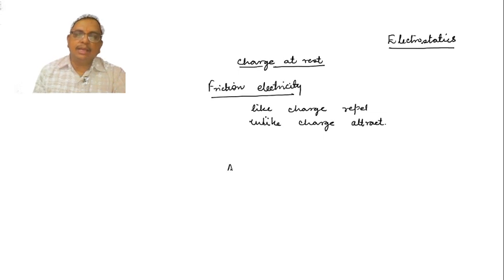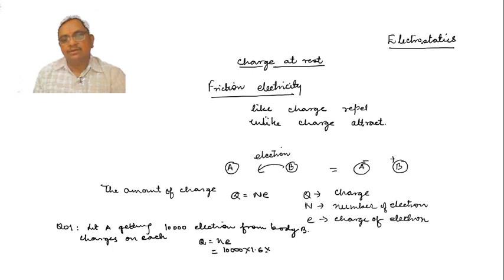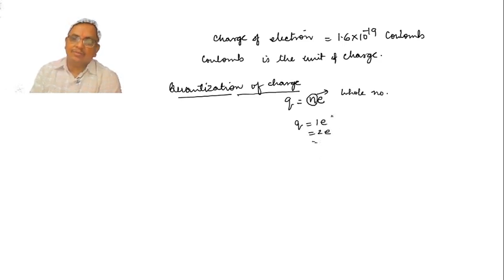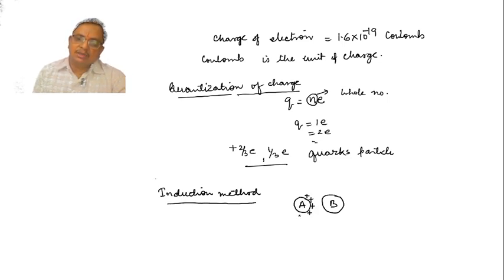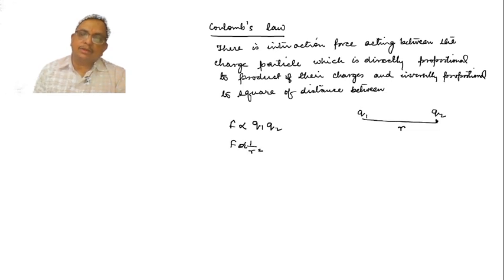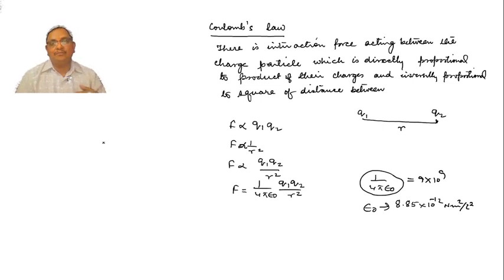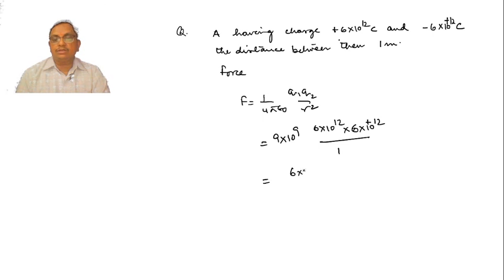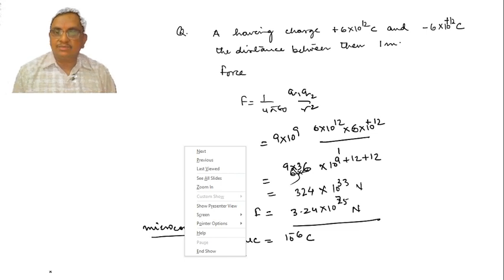Electrostatics- Class- XII- Part--1